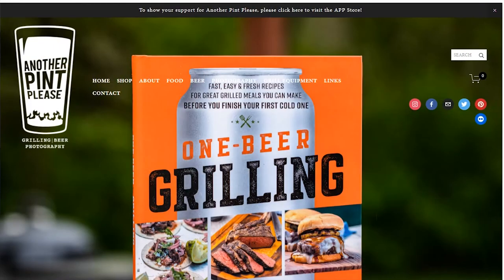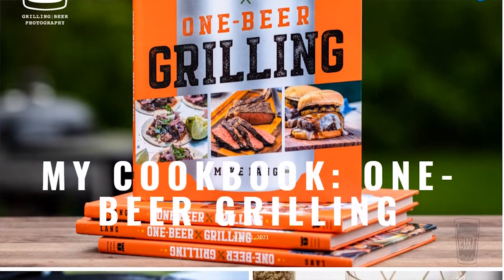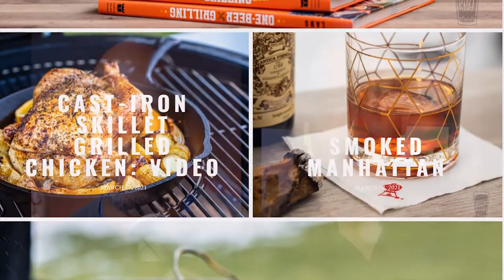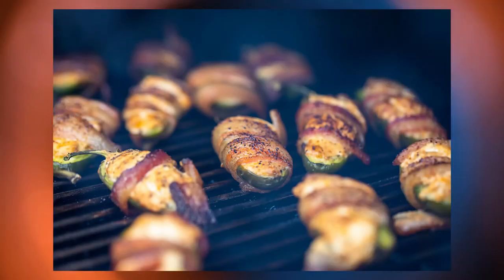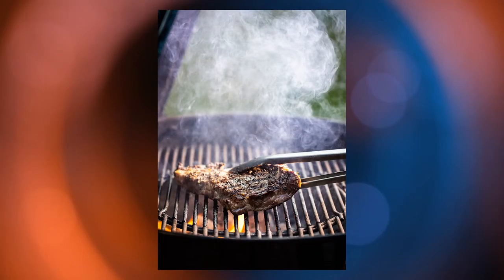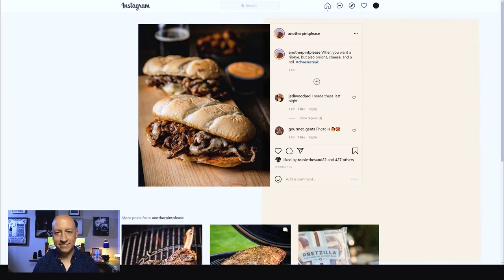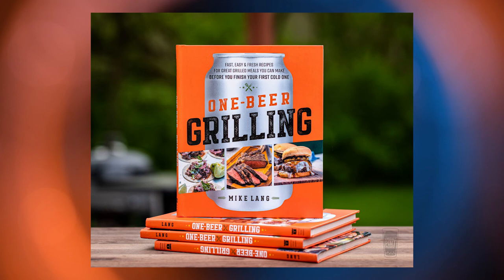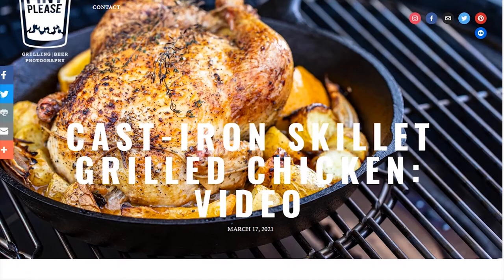Mike Lang: Photographers' Go-to Tip - Summertime Food Photography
Mike Lang joins Ant Pruitt on Hands-On Photography to discuss his favorite tips for capturing great summertime and food photography. Lang is a brand ambassador for Weber Grills, so he shoots a lot of awesome food photography even though there's minimal gear involved. He has also authored a cookbook: One-Beer Grilling.